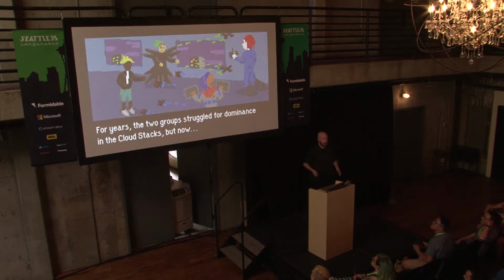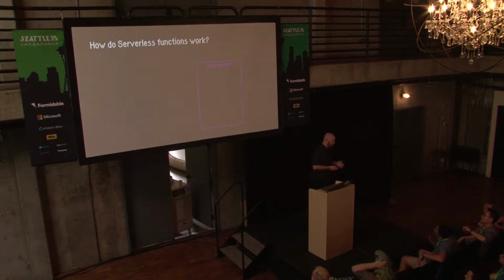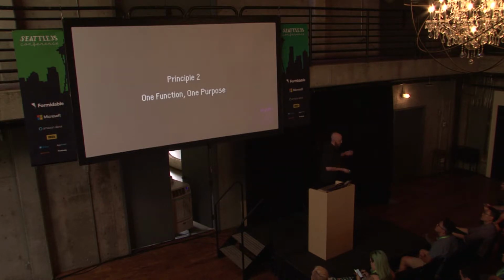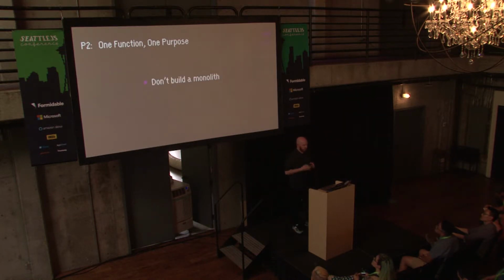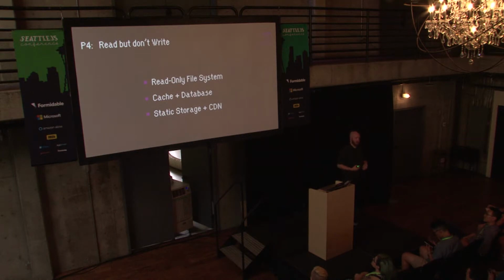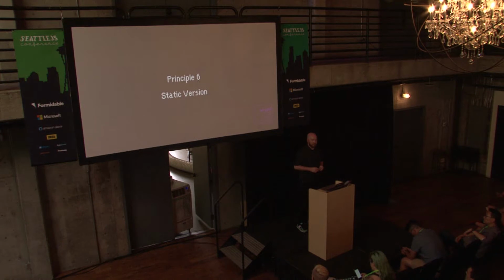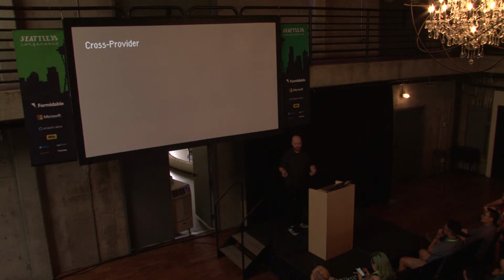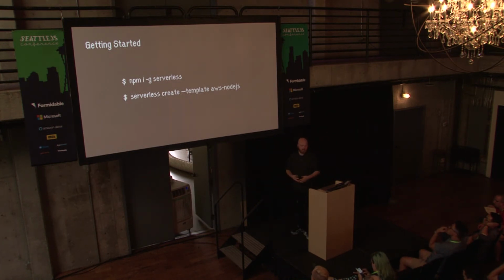Ryan Lewis - SeattleJS Conference 2017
No-Side JavaScript and the Serverless Revolution

The battle royale between client-side vs. server-side JavaScript has a new challenger: no-side JavaScript! With the proliferation of JavaScript on Serverless architectures, a new type of cloud-based JavaScript application has emerged that follows unique patterns from classic server-side JavaScript.